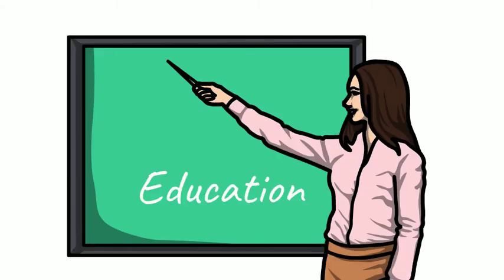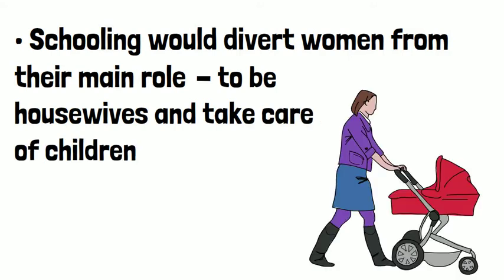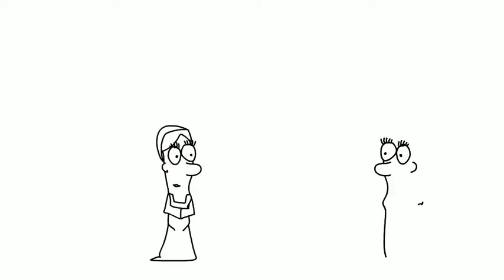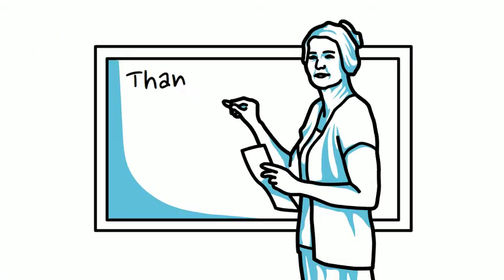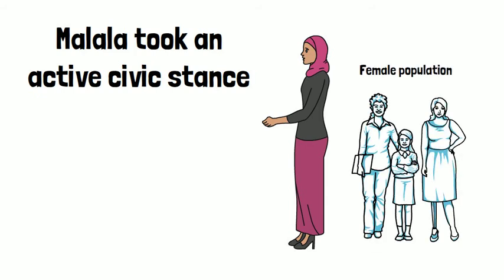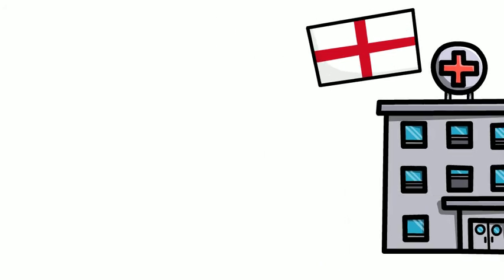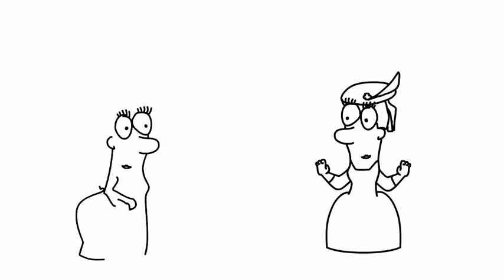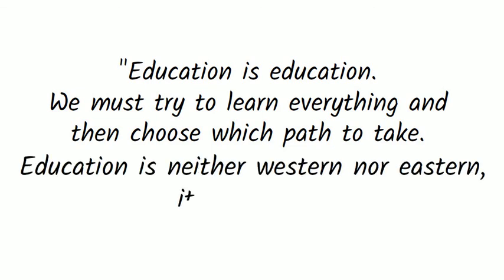Women in Education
This video was created as part of the "Women: Yesterday, Today and Tomorrow" campaign by Infinite Opportunities Association's team.
The project is implemented with the financial support of the Bulgarian Fund for Women. The video does not reflect the opinion of the funding organization and BFW is not responsible for it.